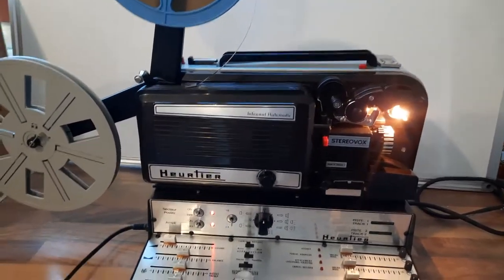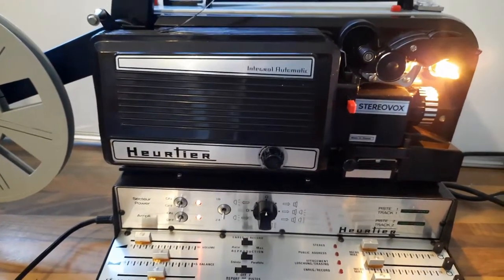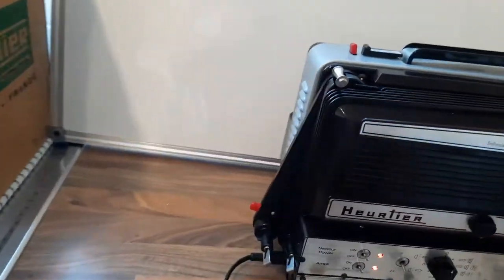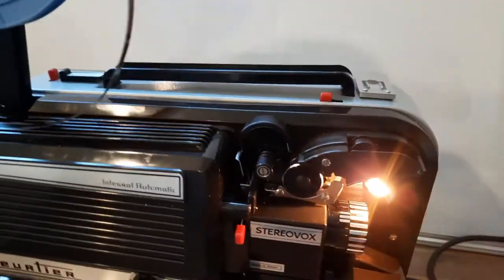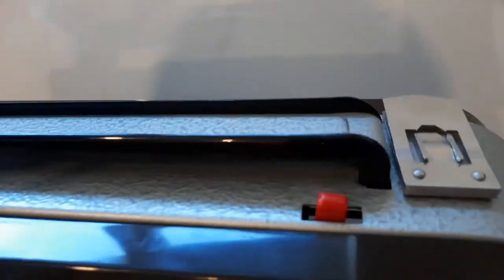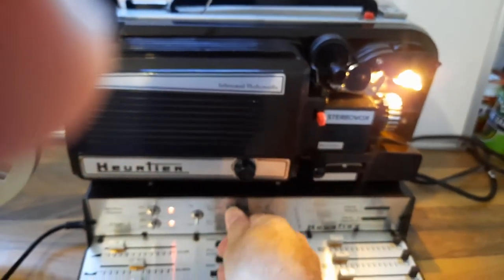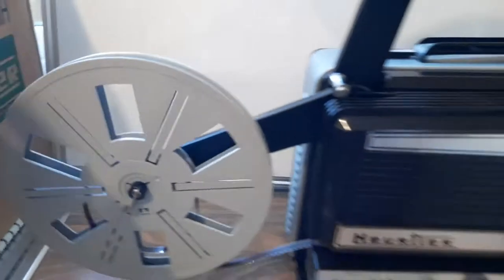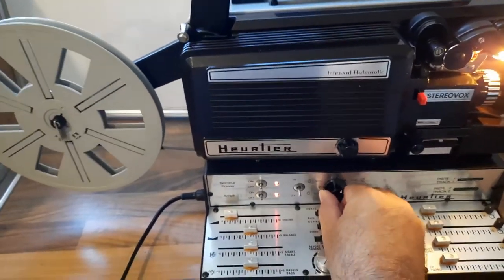HEURTIER STEREOVOX SUPER 8MM STEREO SOUND PROJECTOR - LOADING A FILM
This is a guide on how to thread a film ready for projecting with the Heurtier Stereovox Super 8mm Stereo Sound Projector as I don't believe the manual is particularly clear on how to carry this out. Apologies for the 'wobble-cam' as I was trying to hold the phone while demonstrating how to use this projector.